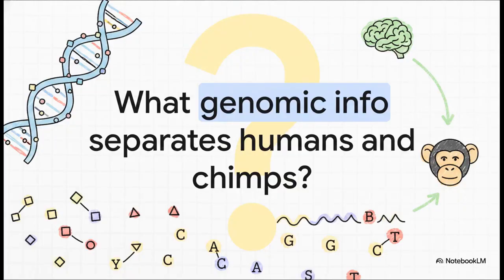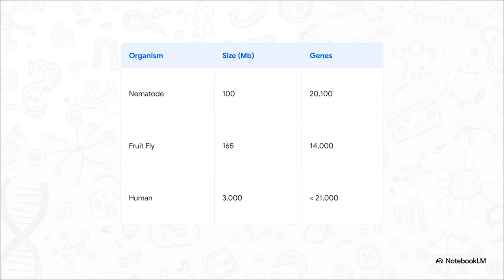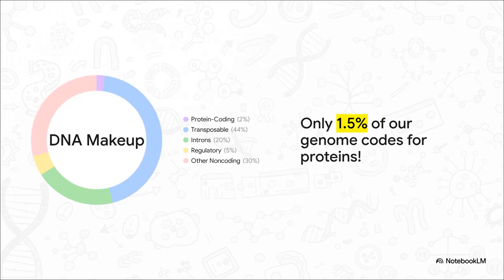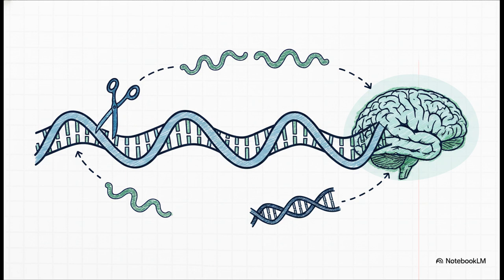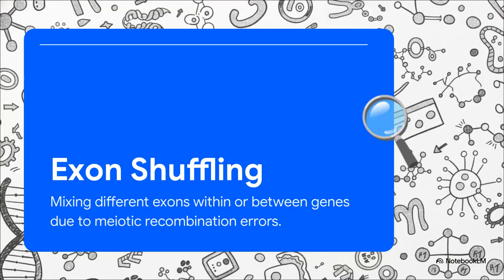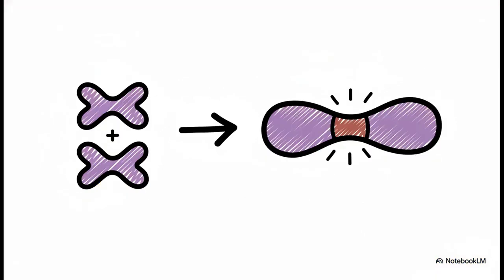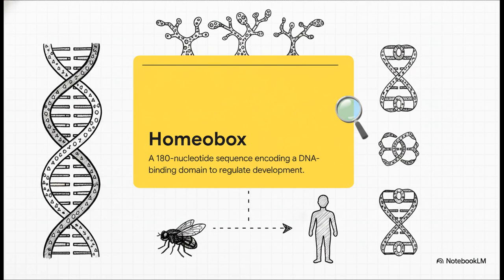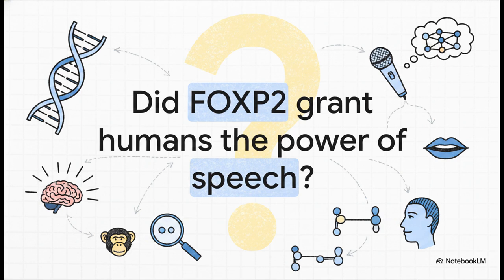Chapter 21 Genomes and Their Evolution